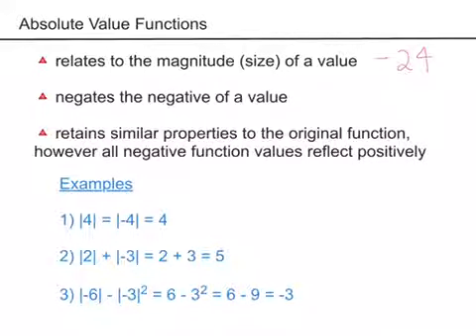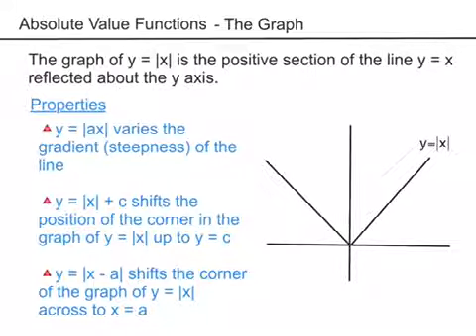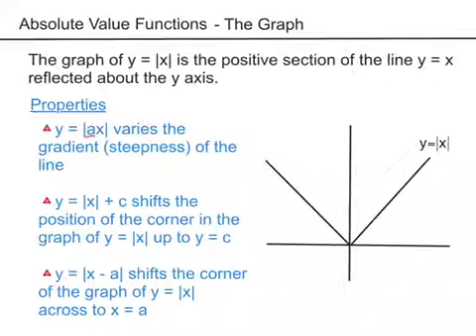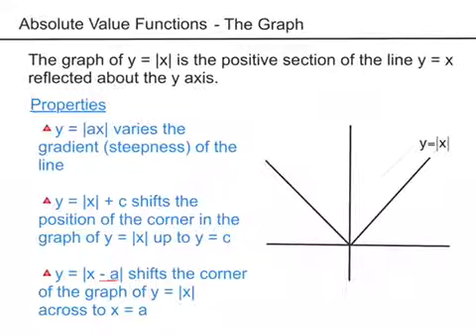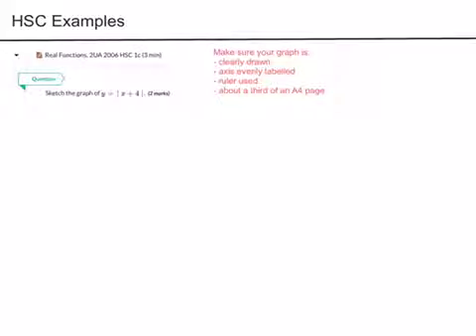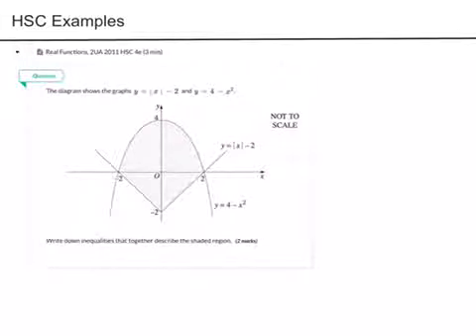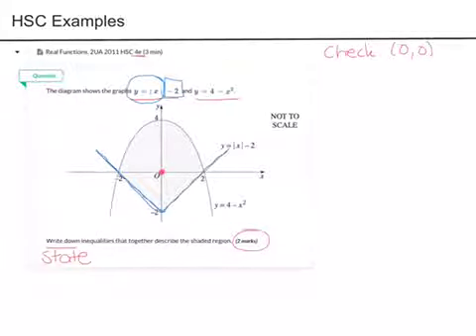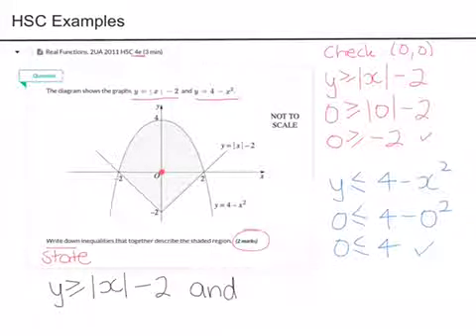Absolute Value Functions - Part 1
A summary of absolute value functions.